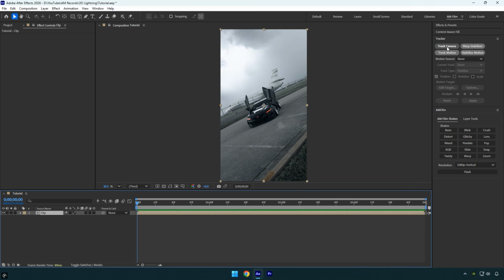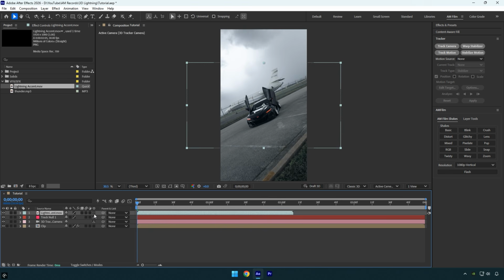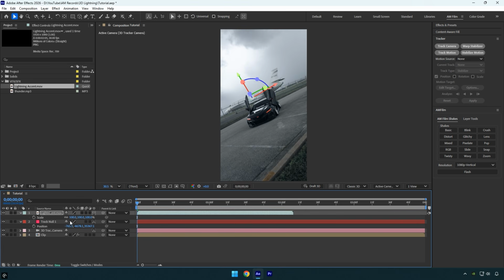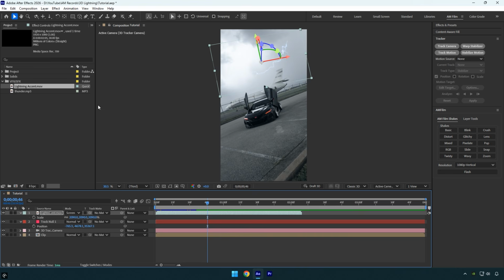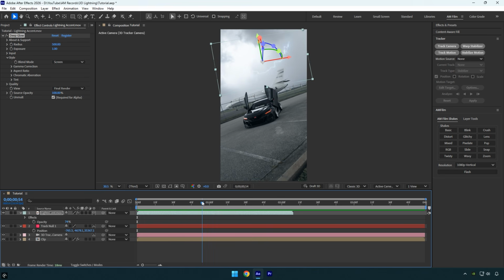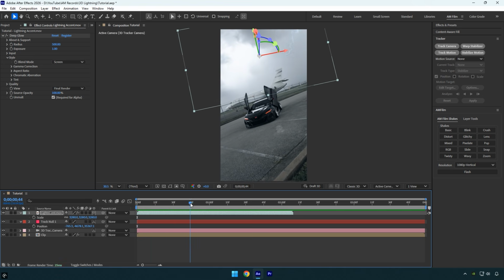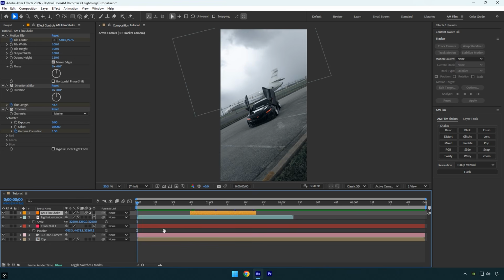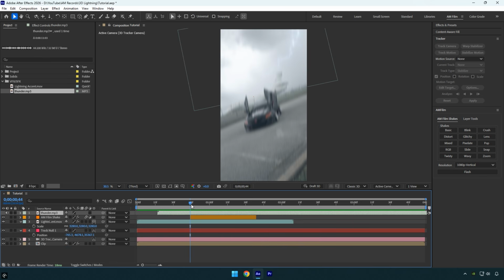How to Make REALISTIC 3D Lightning in After Effects (With SFX)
In this tutorial I will show you how to create a realistic 3D lightning in After Effects

The SMOOTHEST Multi Speed Ramp Edit in After Effects

CPU: i7-14700K
GPU: Zotac RTX 5070 12GB
RAM: Kingston FURY Beast 32GB DDR4